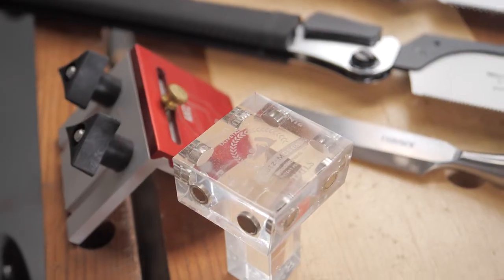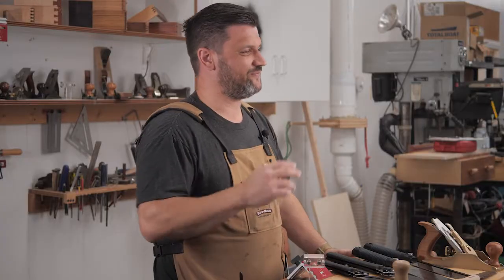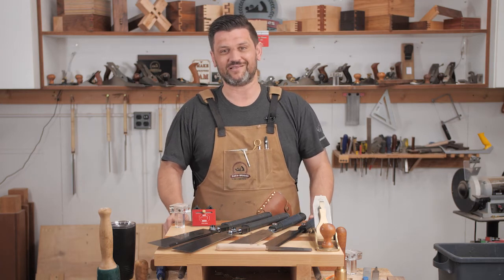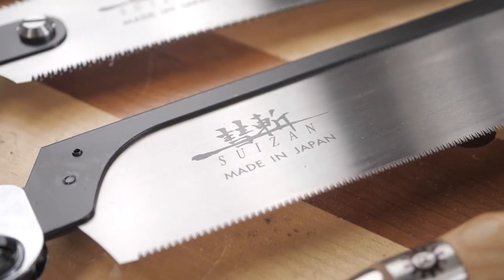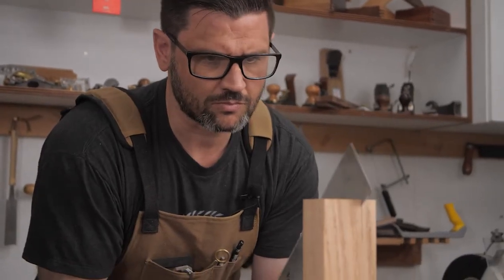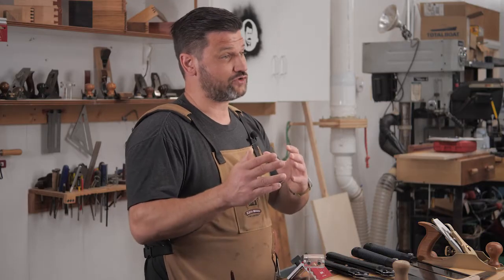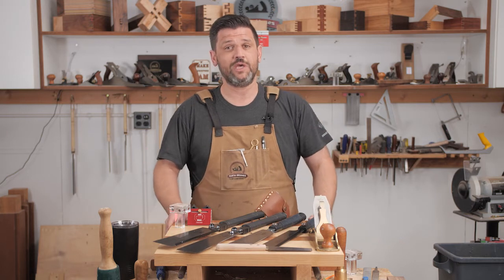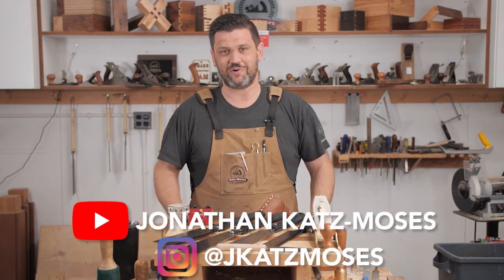SUIZAN | Woodworker Jonathan Katz-Moses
Jonathan Katz-Moses is an entrepreneur, inventor, and content creator with a lust for teaching only surpassed by his love for coming up with unique solutions to everyday problems. His love for making things has been a life long addiction and in 2014 he decided he needed to chase that dream. Jonathan shares his love for woodworking on his self titled YouTube Channel and has invented several woodworking tools that can be found in 157 countries around the world. He is the inventor of The Katz-Moses Magnetic Dovetail Jig and The Katz-Moses No Deflection Stop Block. Jonathan produces a segment on his YouTube Channel called "Joint of the Week" where he showcases different joinery techniques using SUIZAN Saws.

SUIZAN Japanese saw